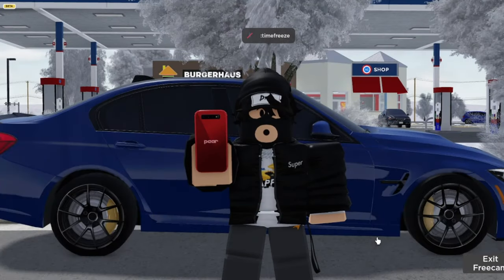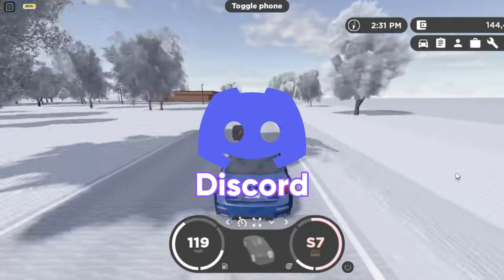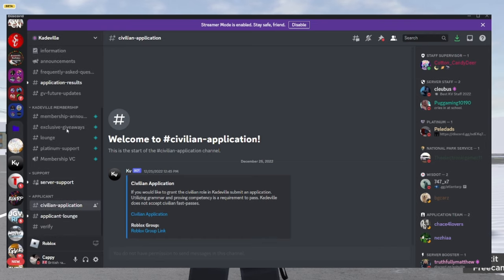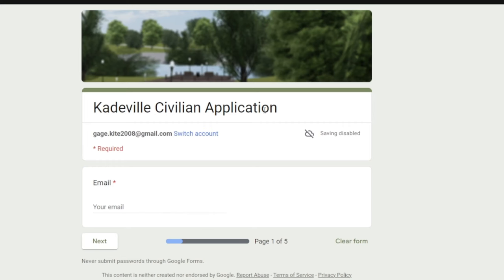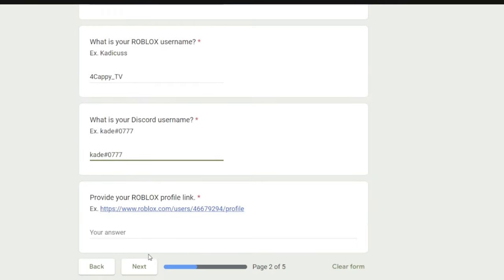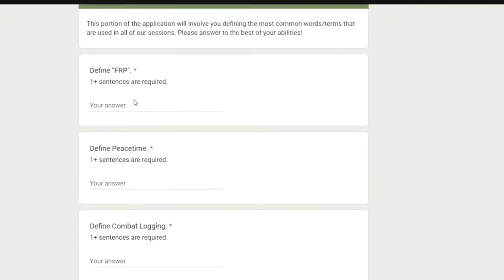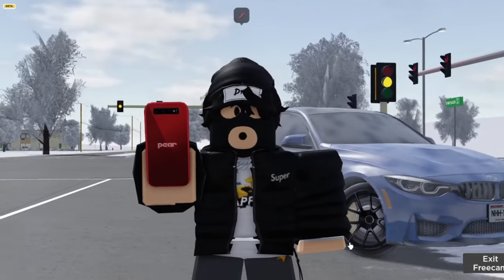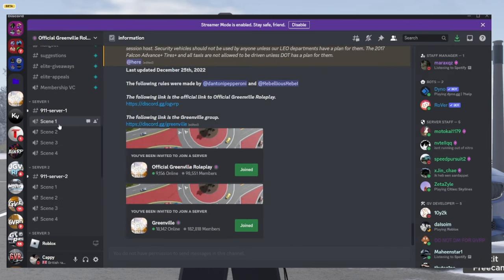How To Join and Play - Greenville Roleplay Servers!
: title Of this video | How to Join AND PLAY In a - Greenville Roleplay Server

This video Is based on a Roblox game called Greenville and we will be listing secrets that are in the game and why so people can know and see them there is nothing really behind it that's all.

Roblox is an app that allows users to play a wide variety of games, create games, and chat with others online. It combines gaming, social media, and social commerce. Billing itself as the “ultimate virtual universe,” Roblox experiences are places where users can socialize, build their own spaces, and even earn and spend virtual money.
Games on Roblox are officially called “experiences” which fall into a variety of genres. Users can dabble in games tagged as roleplay, adventure, fighting, obby (obstacle courses), tycoon, simulator, and more.

Edit Videos with  : Adobe Premiere Pro
Thumbnail maker : Pixler---

feel free to join any socials that I listed.